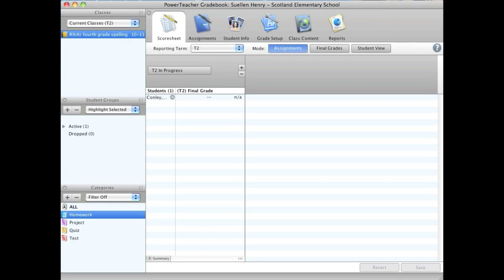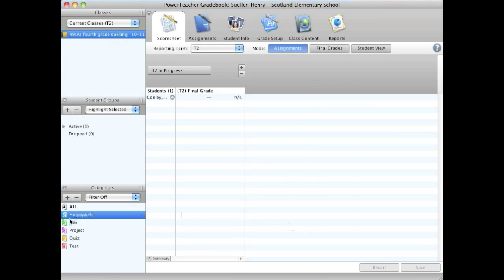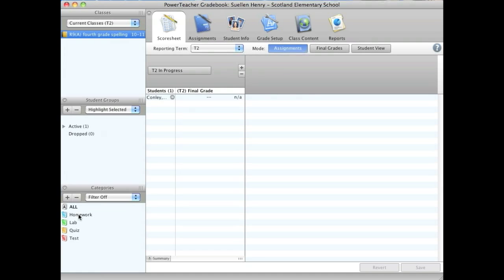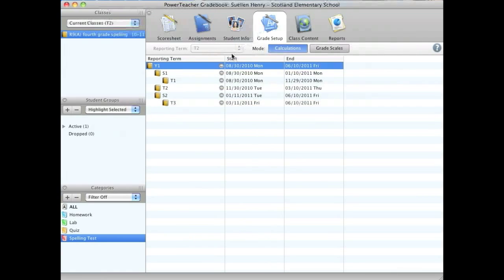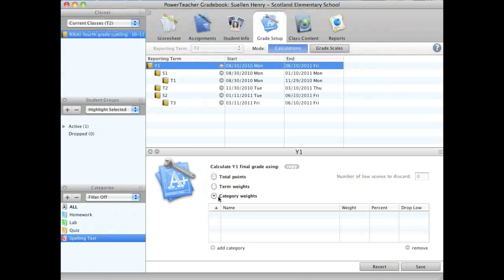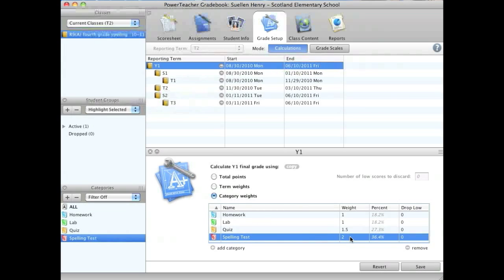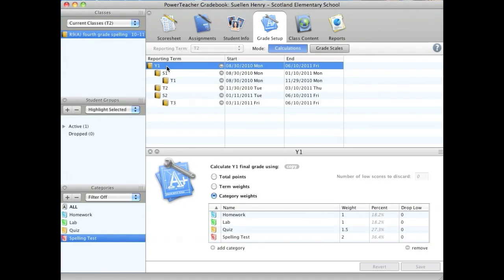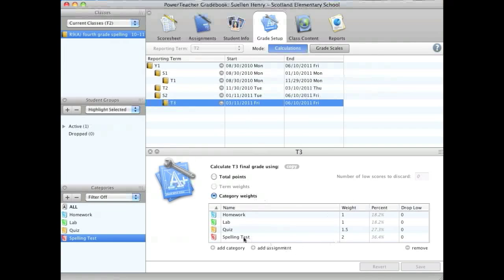PowerTeacher Gradebook: Categories and Weights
This is a training video for the teachers of Scotland School in using PowerSchool's PowerTeacher Gradebook. Others may find it useful, but bear in mind that the setup shown here (sections, grade scales, standards) will not match your own school's setup